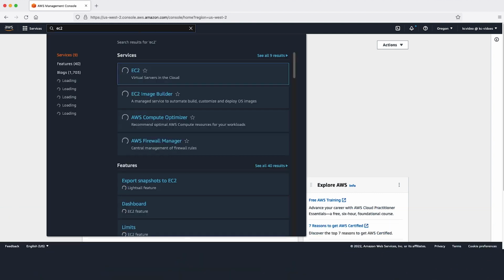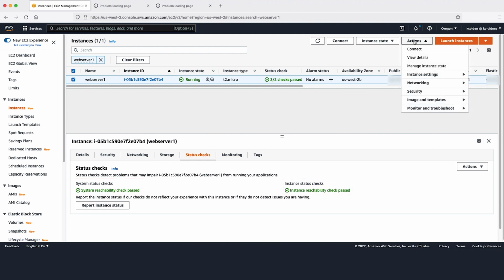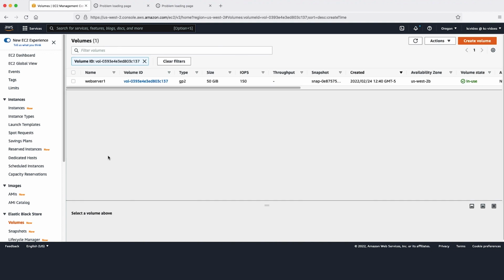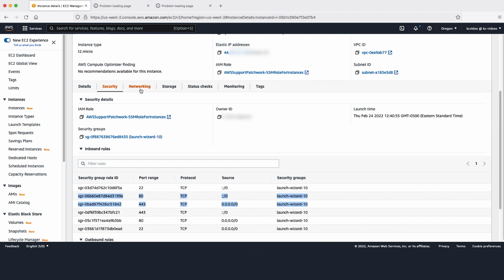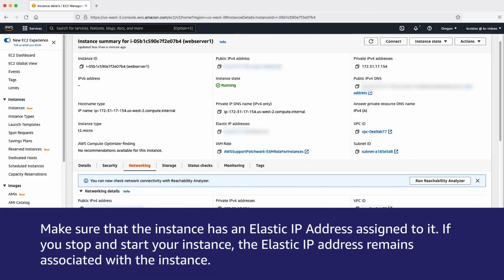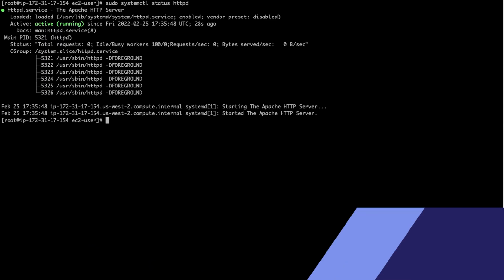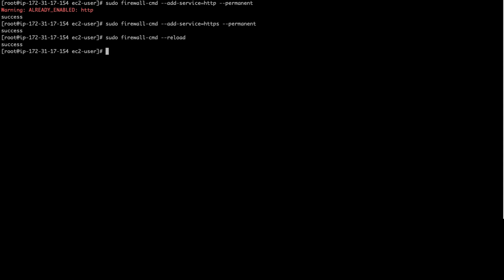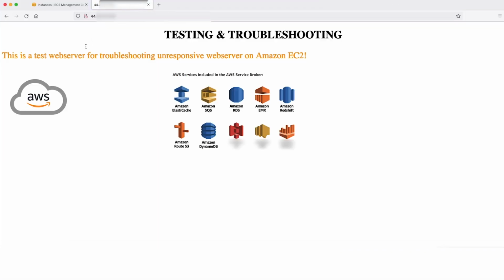How do I troubleshoot an unresponsive website hosted on my EC2 instance?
For more details see the Knowledge Center article with this video

0:00 Intro
0:30 Starting notes
0:38 Common troubleshooting steps
6:05 Final Check
6:09 Ending